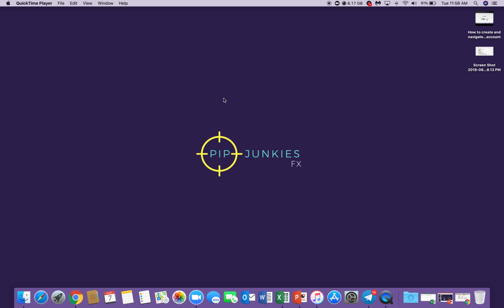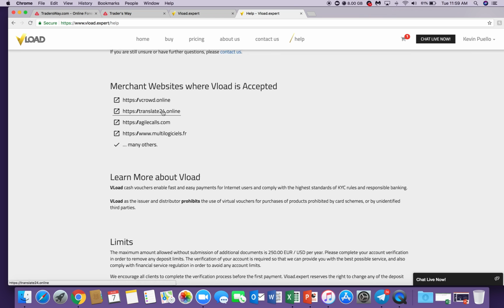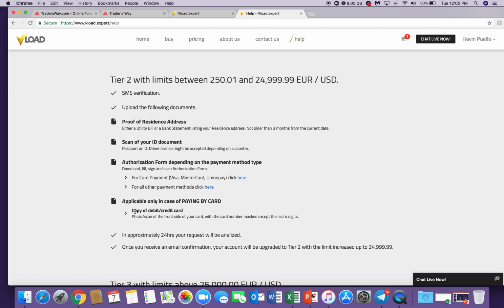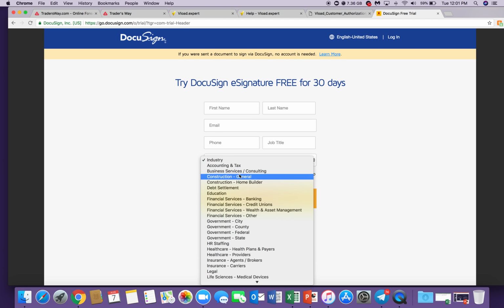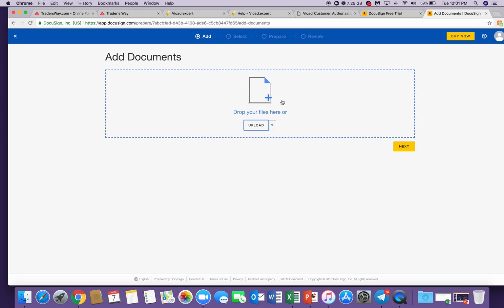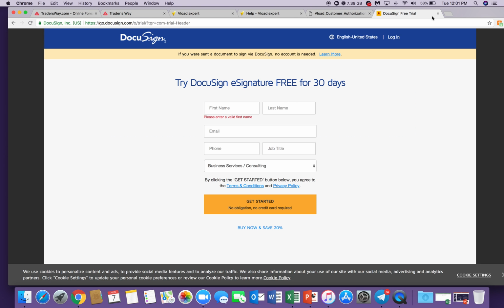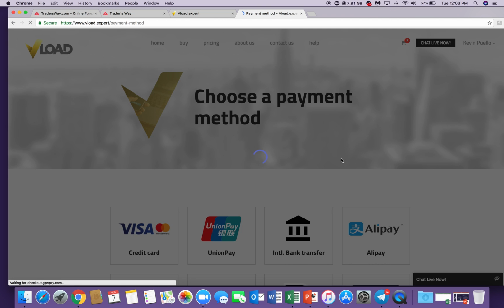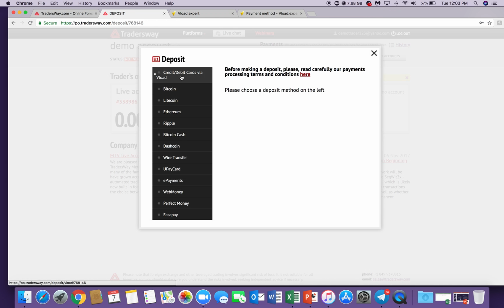Vload | Creating, Verifying and Funding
Hey PipJunkies, this video will walk you through the steps on how to create an account on Vload.expert  and how to navigate your way through it. The verification process can be a bit tricky, but  this should answer your questions all the way through the process.

Links:

Vload.expert
Docusign.com
Tradersway.com